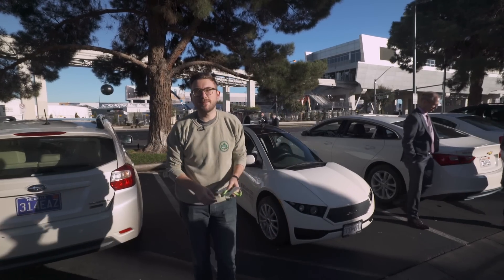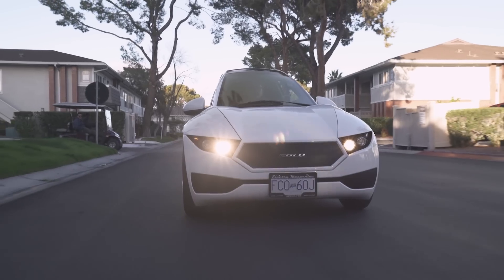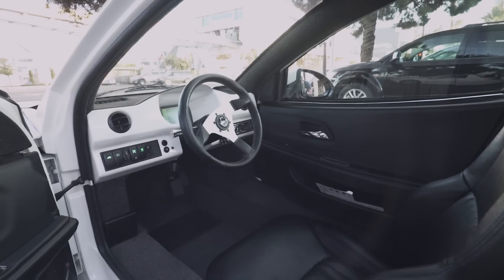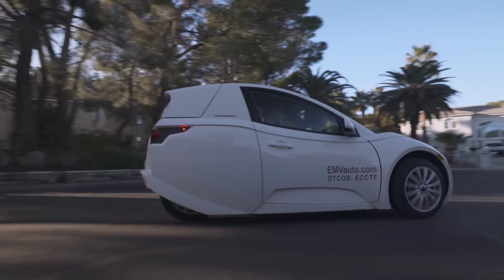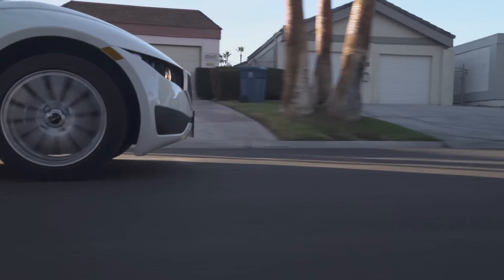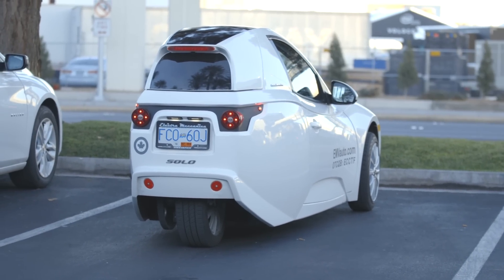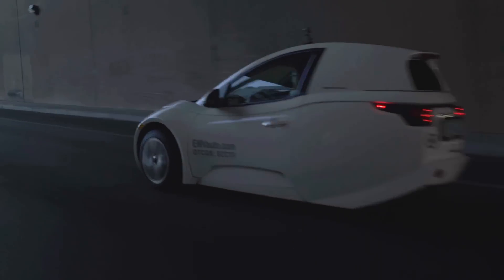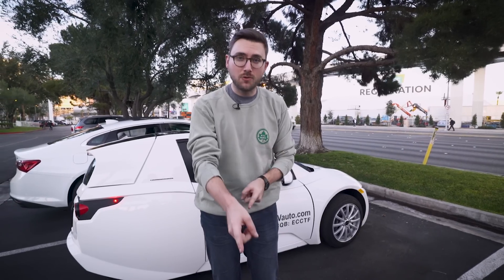Electra Meccanica Solo EV: a tiny three-wheeled electric car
The Electra Meccanica Solo EV is an electric vehicle, but it only seats one. It has 82 horsepower and a fairly decent range of 100 miles, and it can go 0–60mph in eight seconds, but it will take three hours to charge on a Level 2 charger. Transportation reporter Sean O'Kane got to test drive the tiny vehicle.